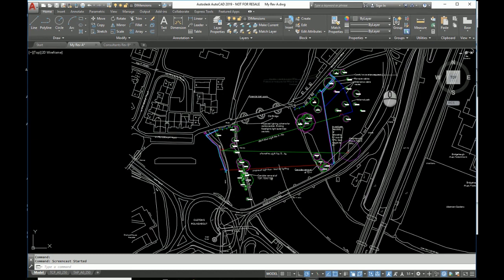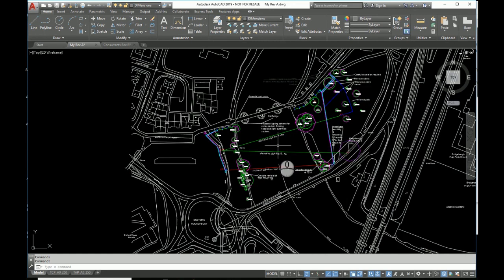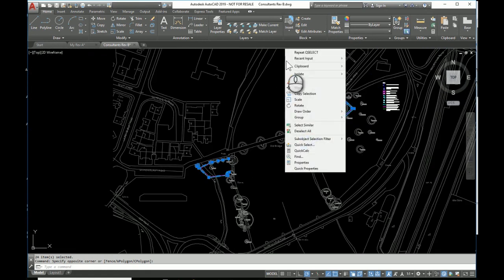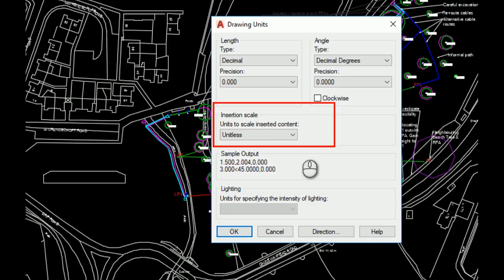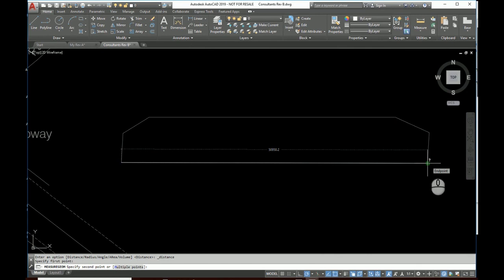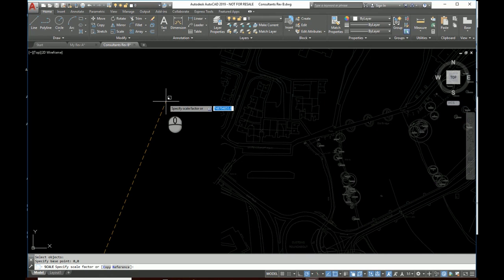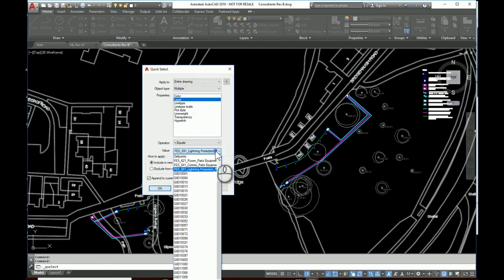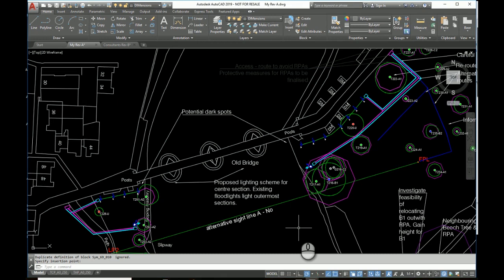How to Work with Drawings at Different Scales in AutoCAD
Watch this tutorial from Greg Benson-Shettle at Graitec and learn how to work with drawings at different scales in AutoCAD.

To read the blog that goes with this video, head over to the Graitec